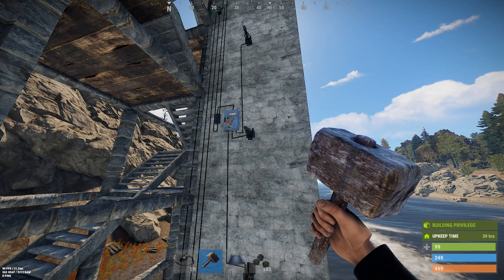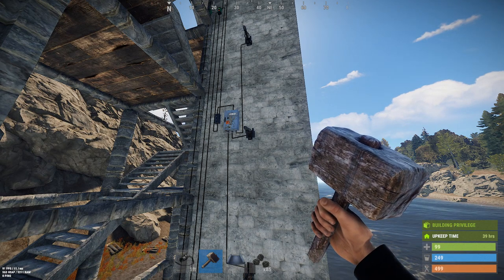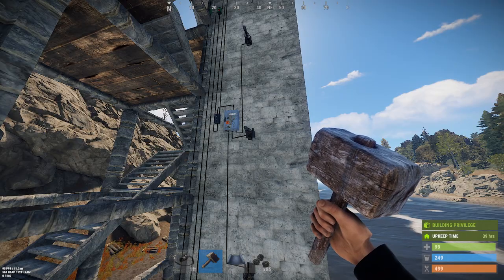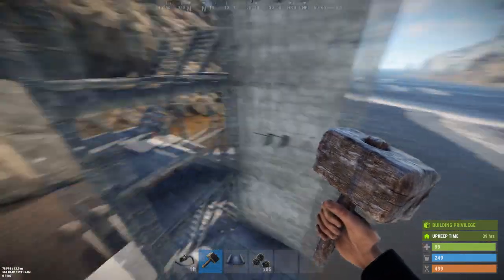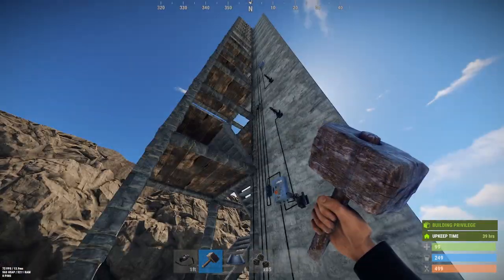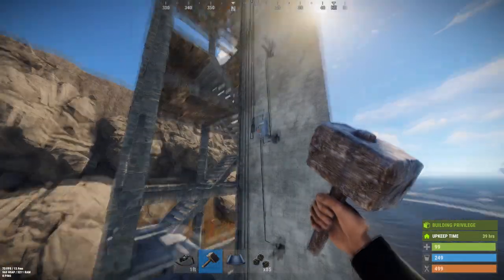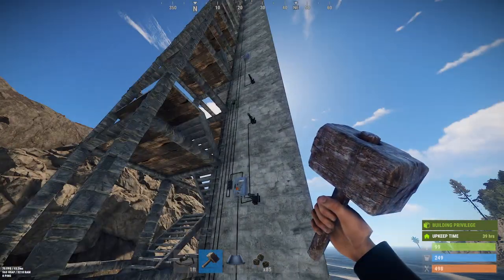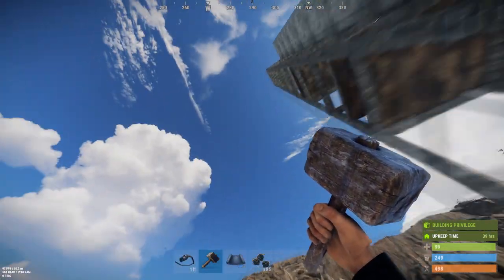Rust Electricity 101: Proof of Concept - Tesla Coil Anti-Gravity Wall Part 3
Not one to let a good thing go, I did some re-factoring and consolidation and found a more effective way to use just 4 Tesla Coils at the bottom of the wall that cause only one (1) single unit of damage. Enjoy!